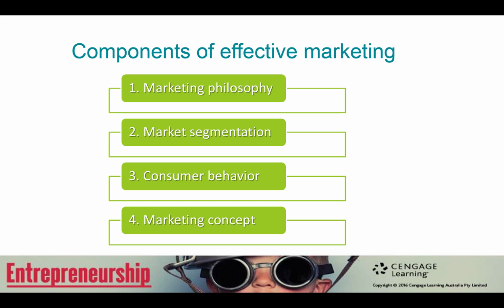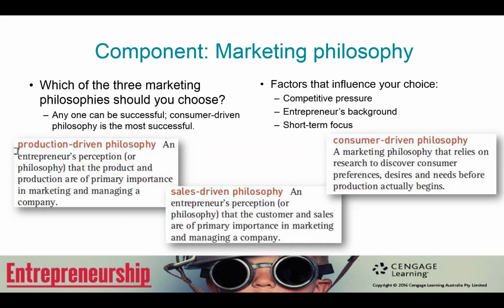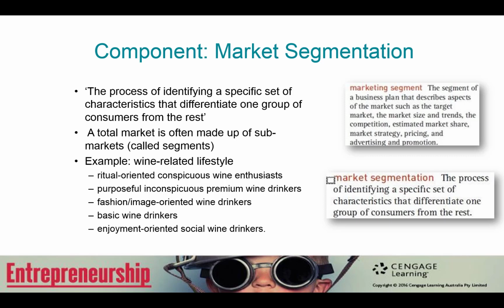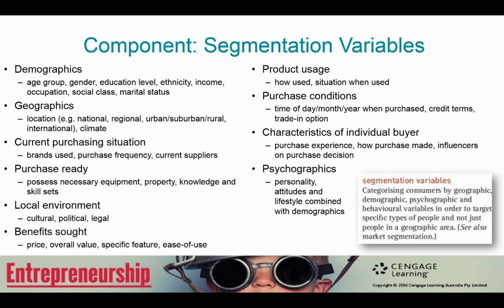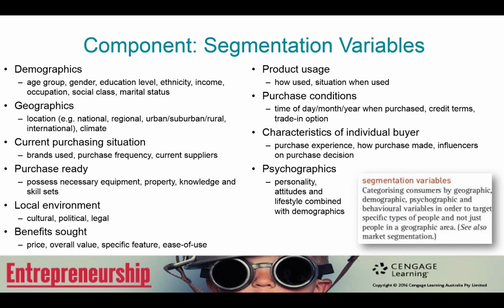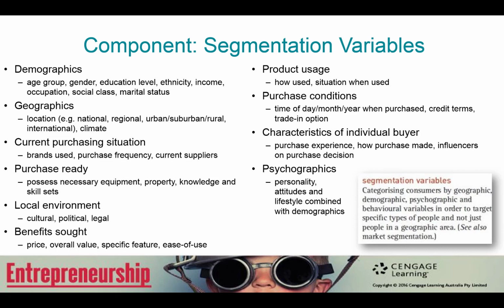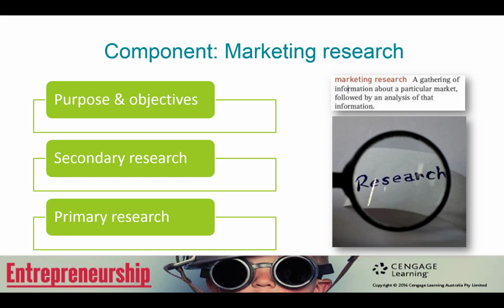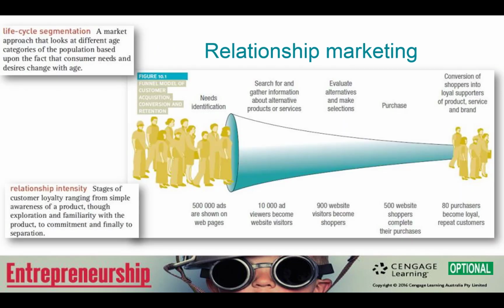Topic 9 Components of Marketing